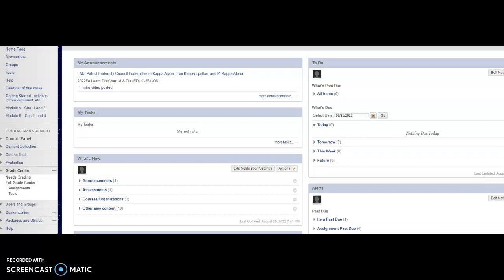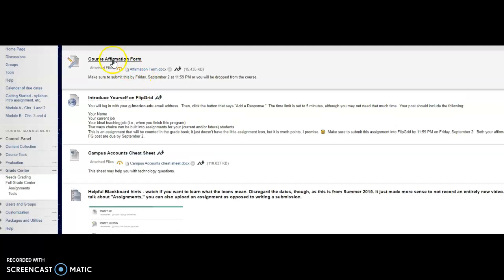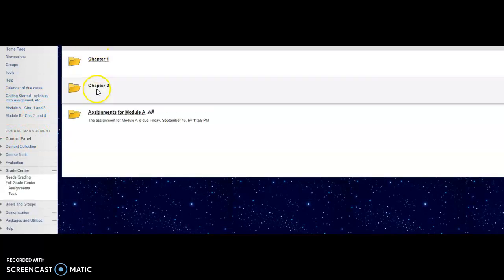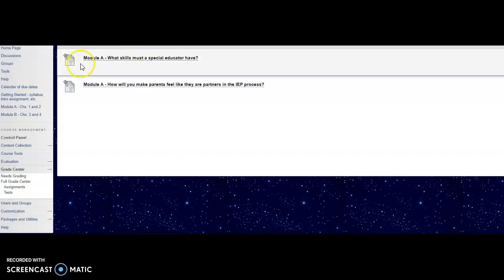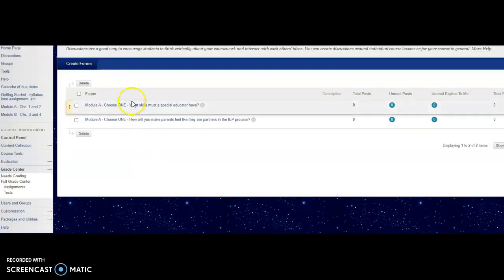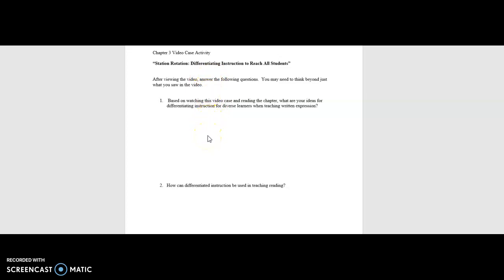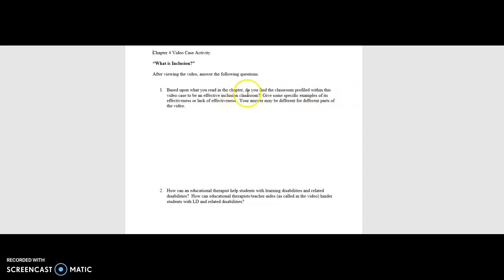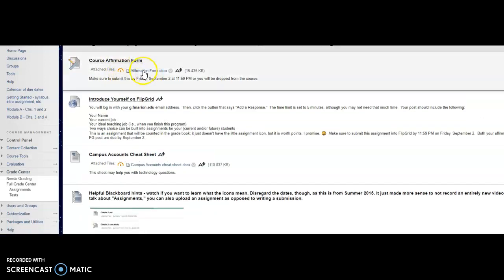Modules A and B assignments recording